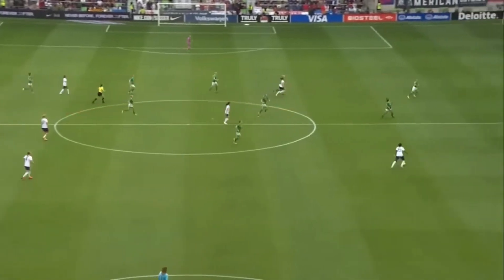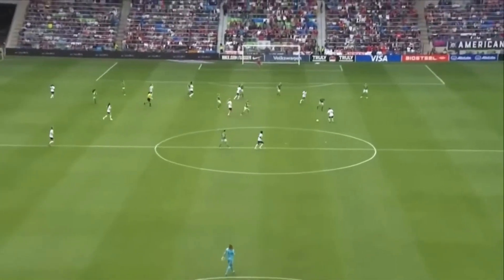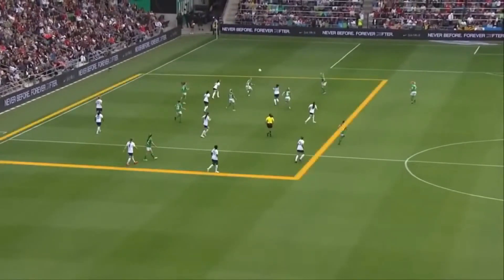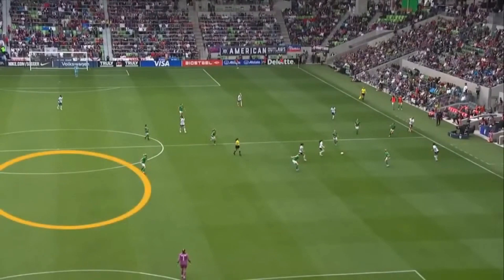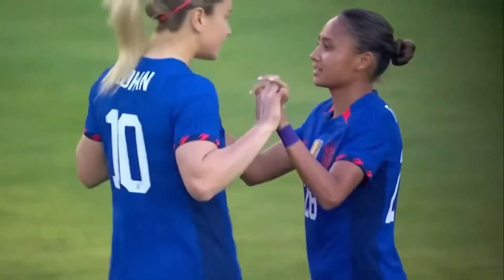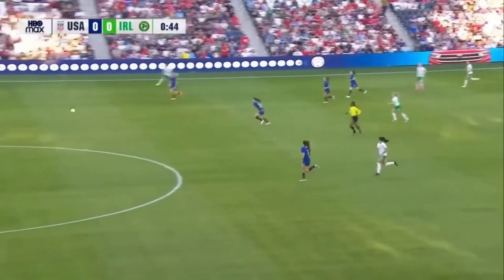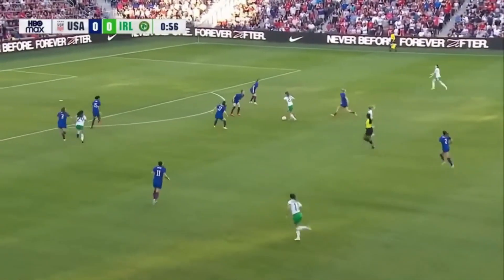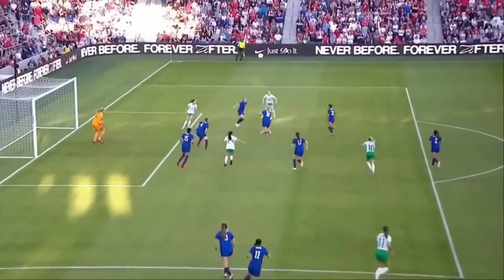football highlights 2023 nfl highlights 2023 today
"Welcome to Football Club Highlights 2023! Get ready to experience the thrill of football with our extensive collection of high-quality highlights from today's matches, including football highlights from the Premier League, NFL, FIFA World Cup 2023, and more. Catch up on the latest action with football highlights today and relive the excitement of yesterday's matches. Don't miss out on the electrifying plays, stunning goals, and game-changing moments from your favorite teams and players, including Ronaldo and other top football stars. Stay updated with our football schedule, football scores, and football news to never miss a beat. Follow us for the best football highlights on YouTube, and join our passionate community of football fans. Let's kick off the excitement together!"

All These products in this video belong to the website owner and the product owner. This is not a promotional video, gadgets that make our life better.